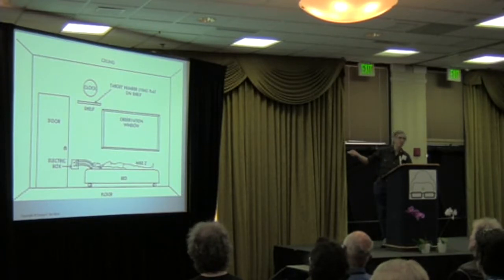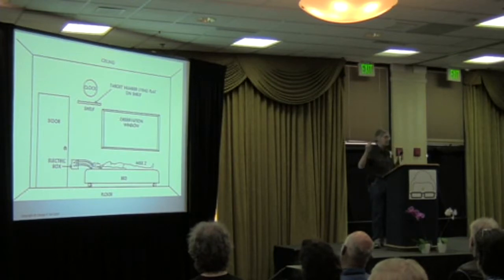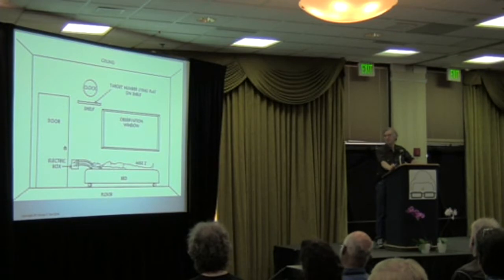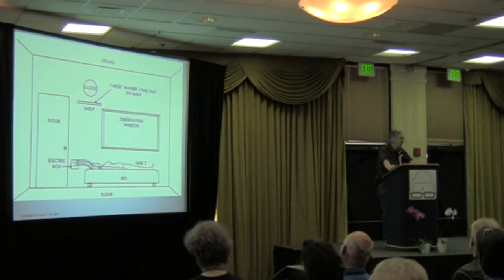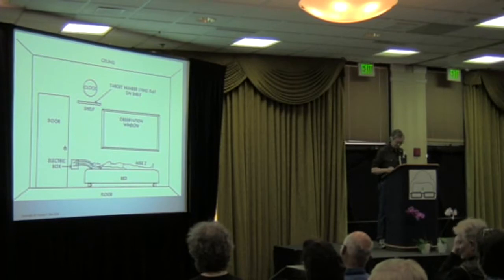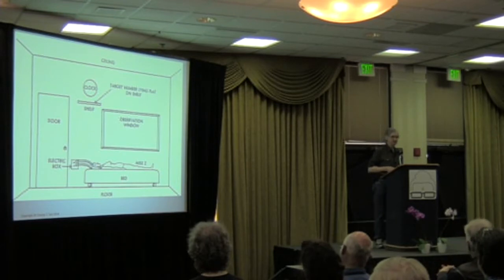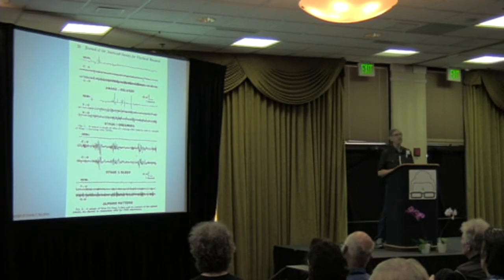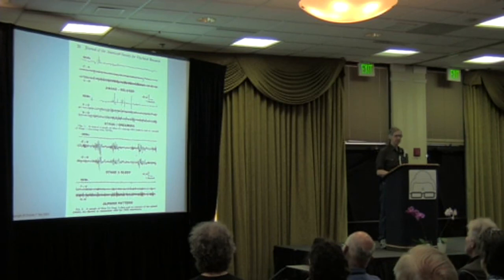Charles Tart on OBEs at Buddhist Geeks 2014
Dr. Tart describes an experiment he did with a young woman who had regular out of body experiences.